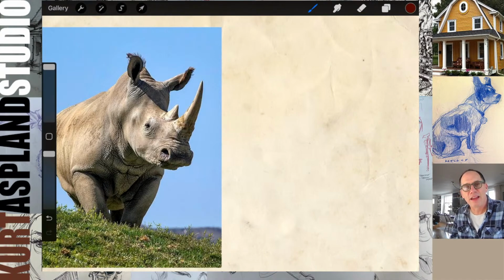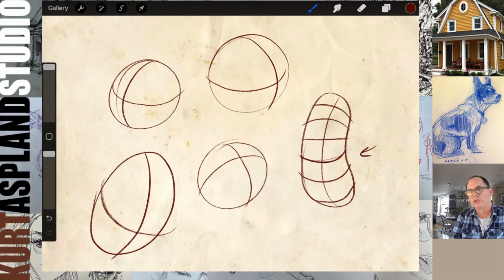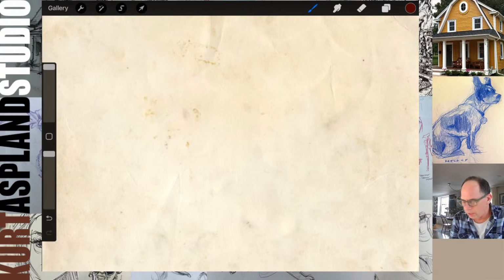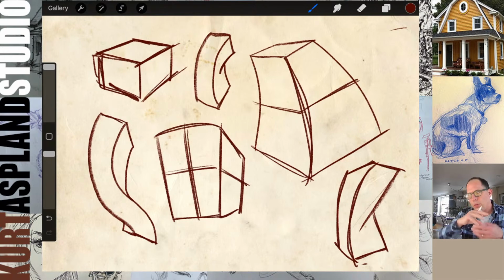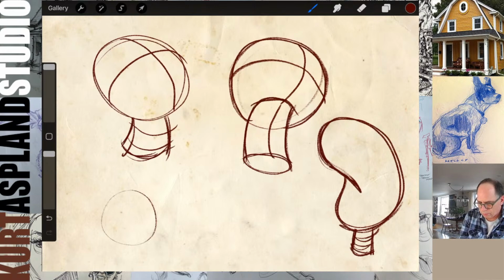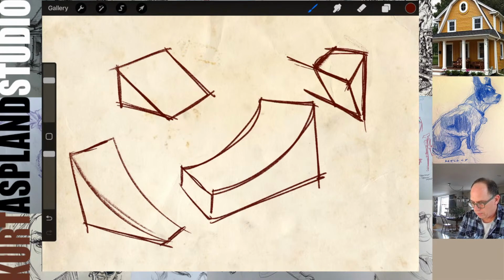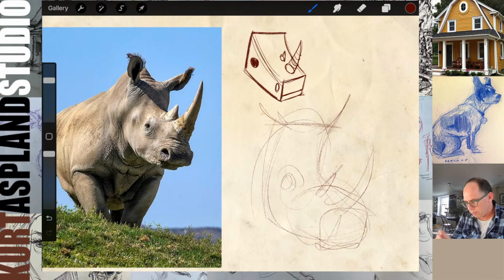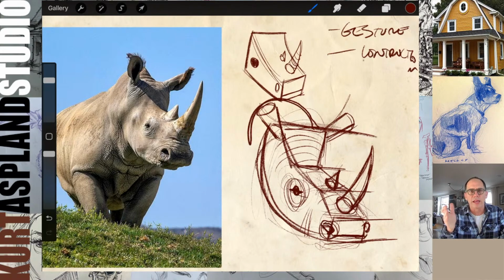The Daily Draw - Friday Animal Drawings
We will be looking at all things that have to do with animals.